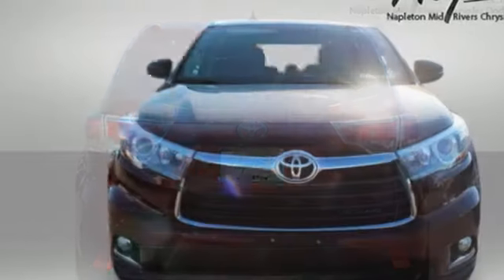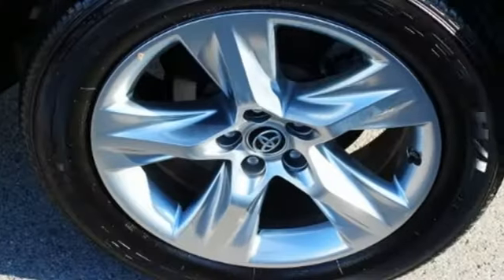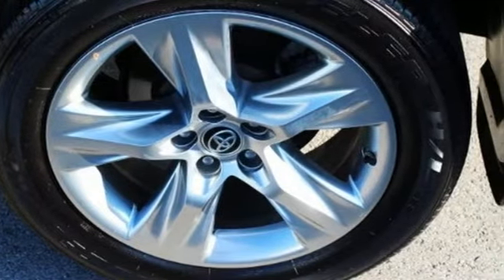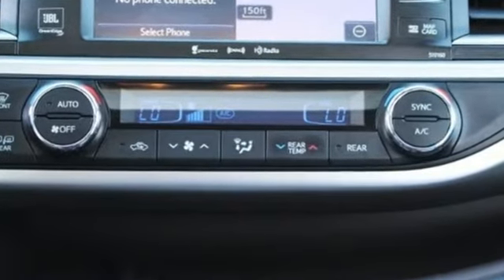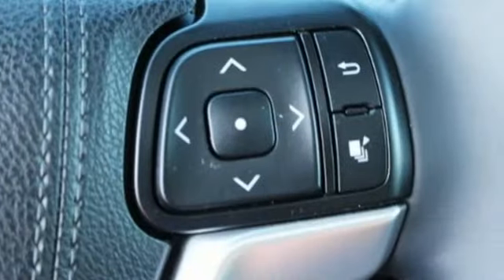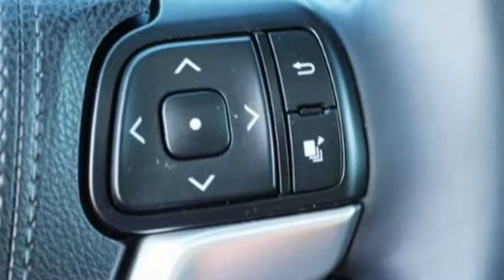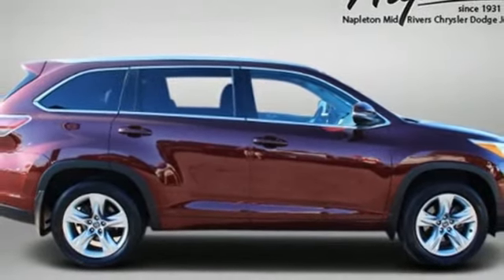Used 2016 Toyota Highlander Urbana IL Champaign, IL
Year: 2016
Make: Toyota
Model: Highlander
Trim: Limited
Engine: 3.5L V6 DOHC Dual VVT-i 24V
Transmission: 6-Speed Automatic Electronic with Overdrive
Stock #: PT49753
VIN: 5TDDKRFH3GS249753
Priced below KBB Fair Purchase Price! This vehicle is very clean and just serviced!! Fresh Oil change, New Cabin and Air Filters!! Rigorous State and Napleton's Inspection!!

It goes without saying that the only thing better than laying eyes on your next new Toyota Sienna, RAV4, Avalon, Camry or Highlander for the first time is taking in that new-car smell once you are behind the wheel for a test drive. After taking it all in, Napleton's Toyota of Urbana can bring you up to speed on every aspect of the model you are considering in order to make you feel as though it has been yours all along.
Address:
1111 O'Brien Dr
Urbana IL Champaign, IL 61802